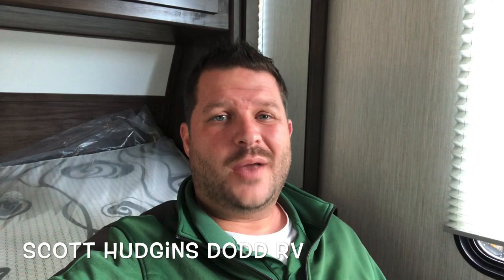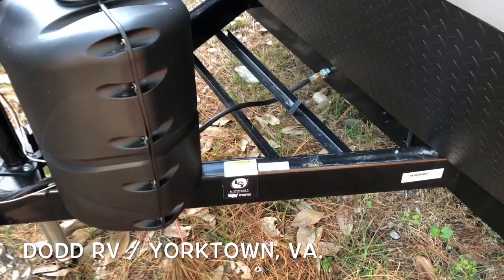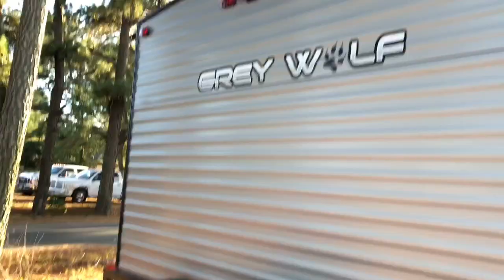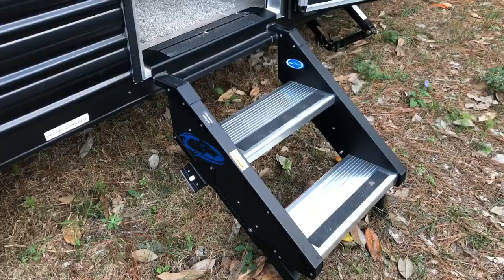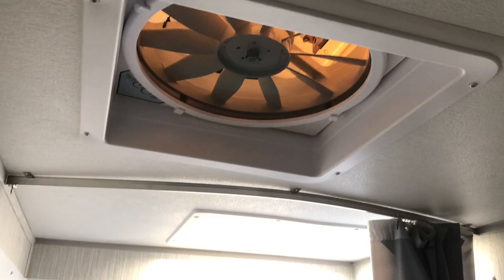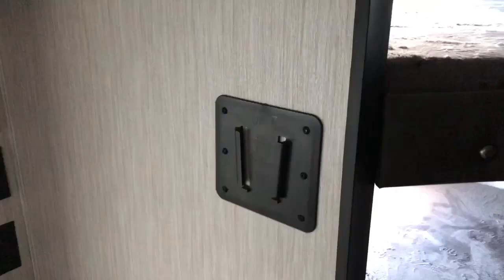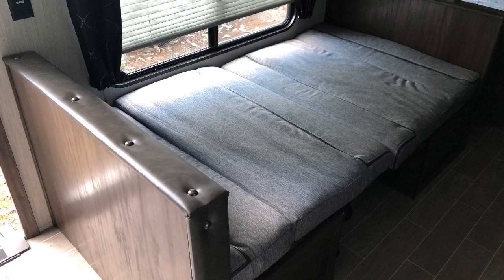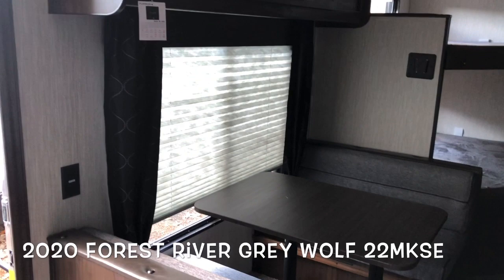New 2020 Forest River Grey Wolf 22MKSE Travel Trailer W/ Bunk Beds Murphy Bed Dodd RV Show Tour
2020 Grey Wolf 22MKSE
Scott Hudgins Dodd RV